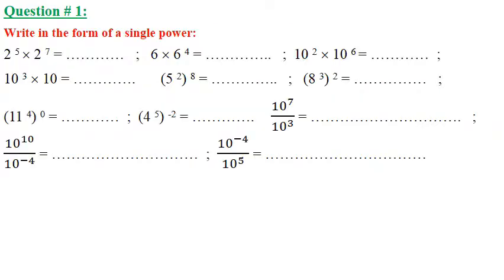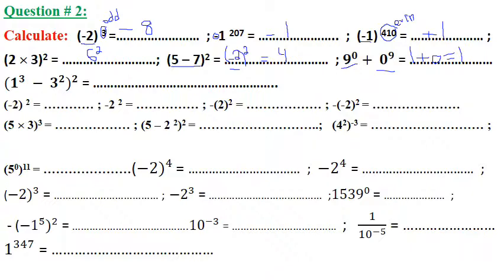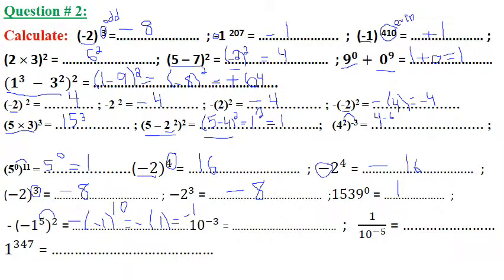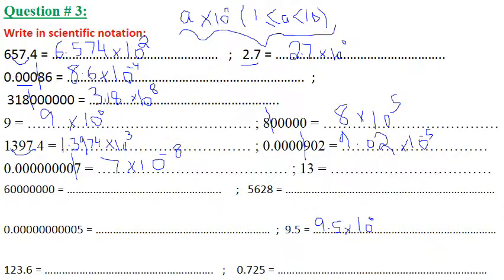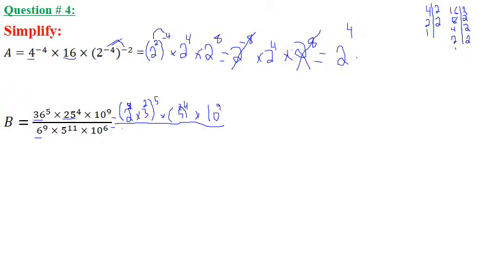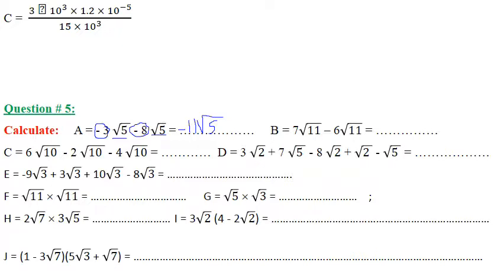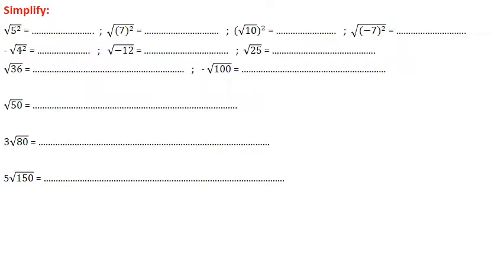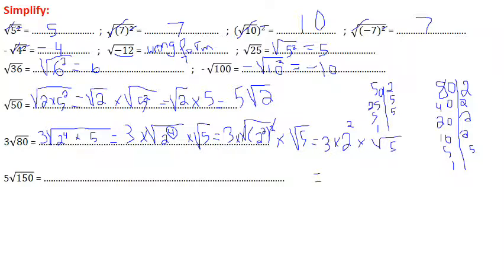additional sheet 1 sem 1 sol video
Additional sheet 1 solution